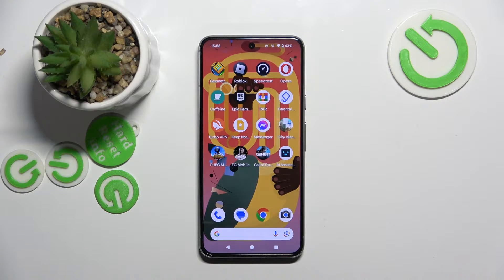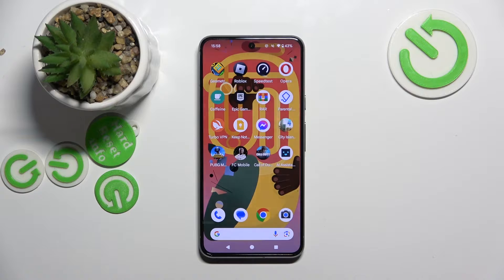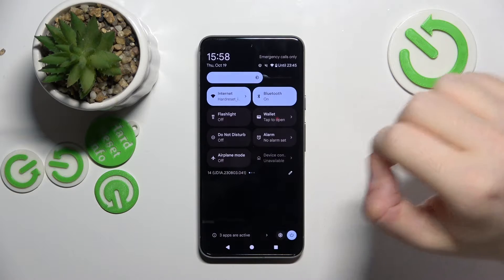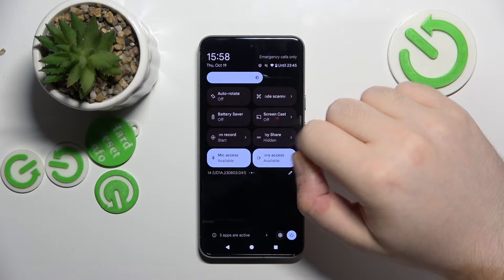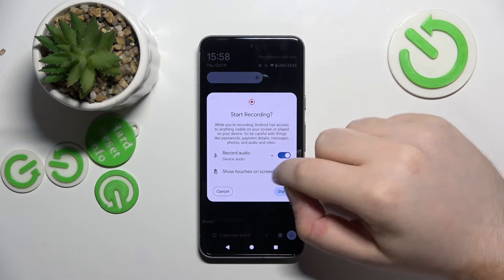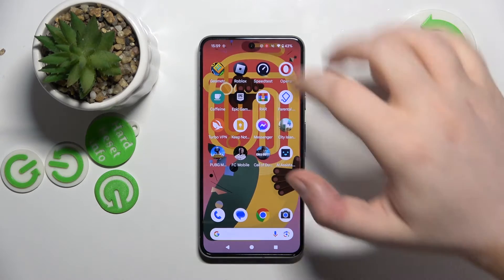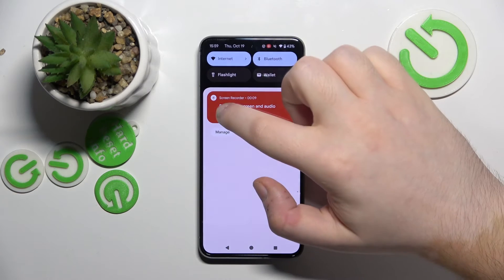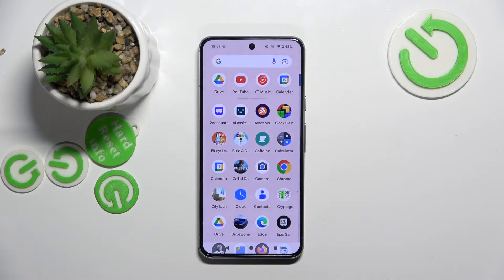How to Record Screen on GOOGLE Pixel 8?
Read more info about GOOGLE Pixel 8:
This tutorial will teach you how to record the screen on your GOOGLE Pixel 8. Screen recording is a valuable feature for capturing app demos, gameplay, tutorials, or other on-screen activities. In this step-by-step guide, you will learn how to initiate and manage screen recordings on your device.

Why is screen recording an important feature on the GOOGLE Pixel 8? Can you explain the steps to start a screen recording on the device? What settings and options are available when recording the screen? Are there limitations, such as recording time or quality, to be aware of? How can users manage and access their recorded screen videos?